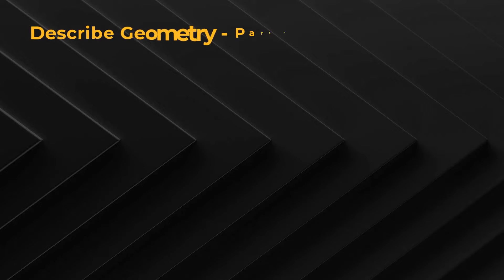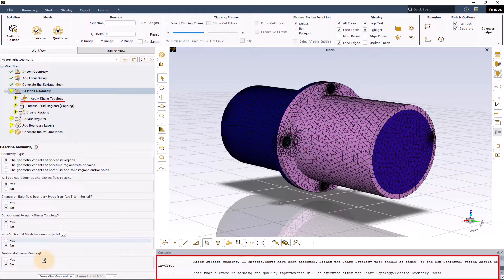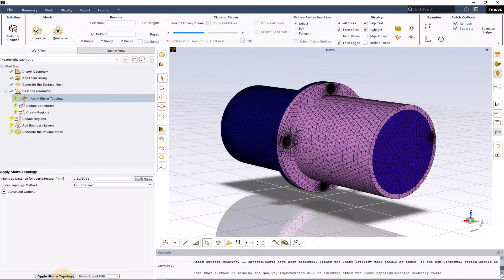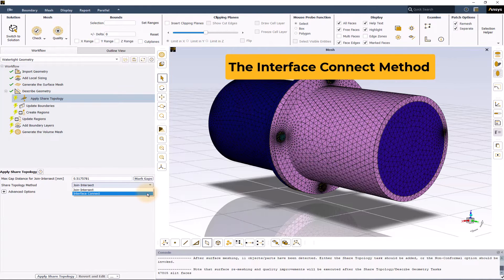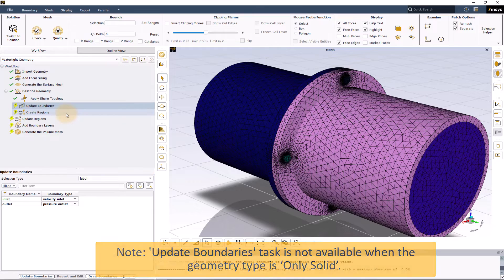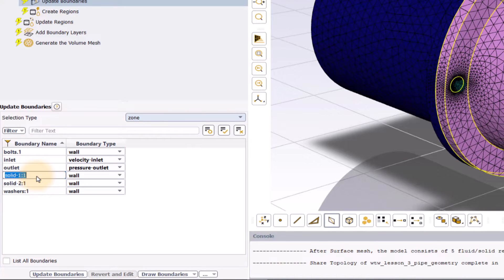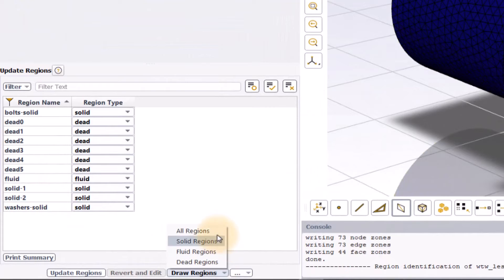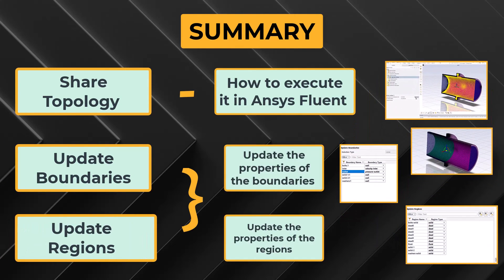How to Describe Geometry in Ansys Fluent Meshing — Lesson 4, Part 2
In this video lesson, we will study working details of the Share Topology, Update Boundaries, and Update Regions tasks of the Ansys Fluent Meshing Watertight Geometry workflow.
For more details about the contents of this video, visit the lesson